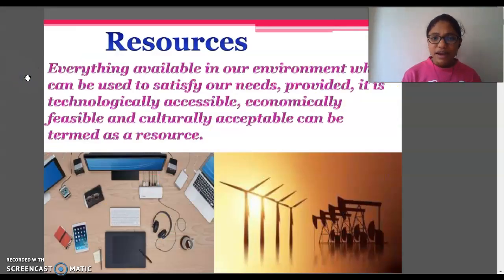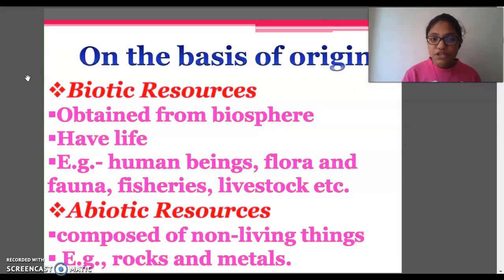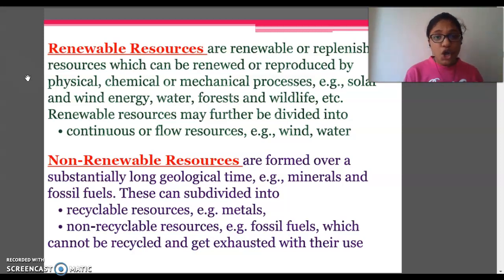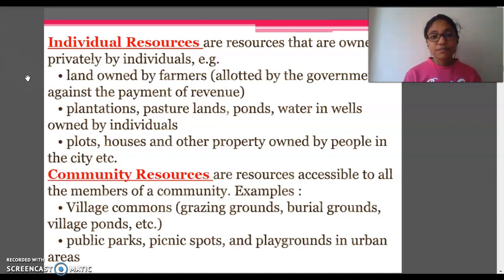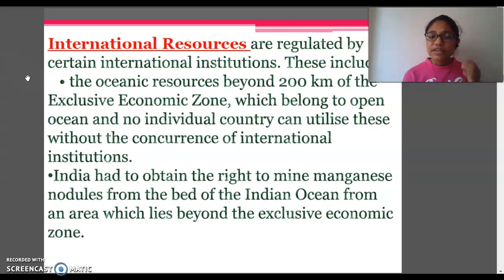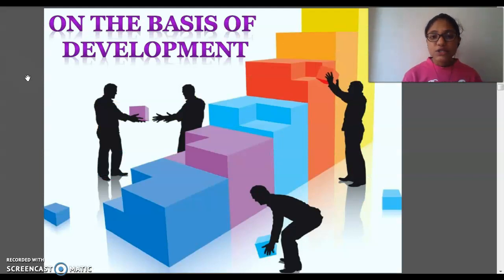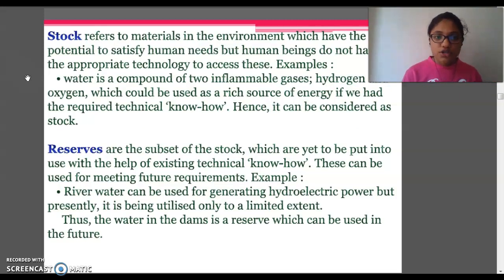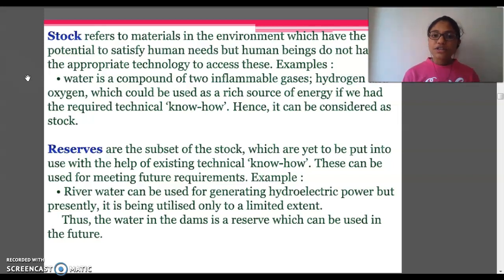classification of resources